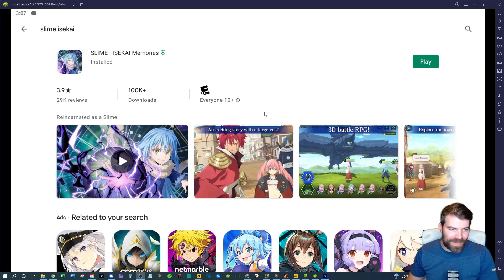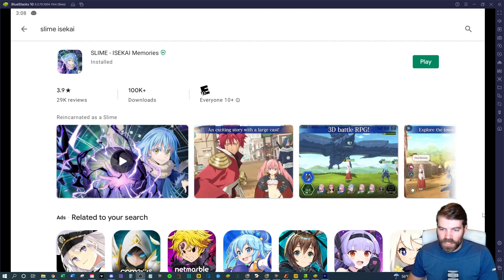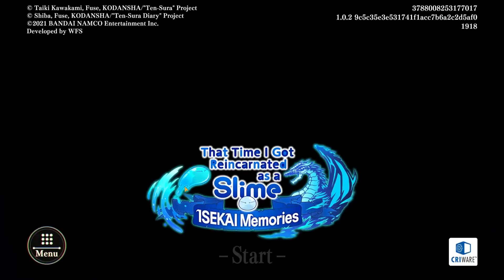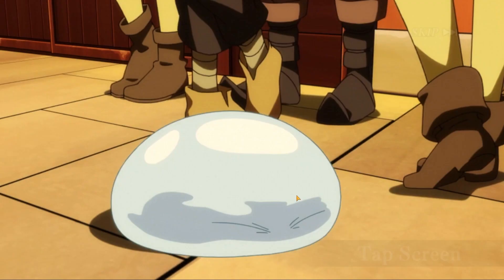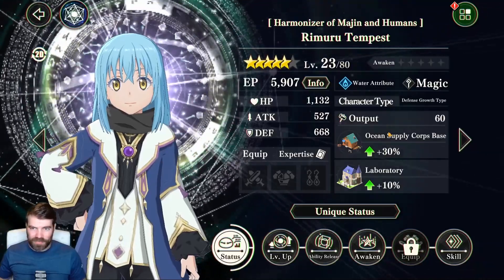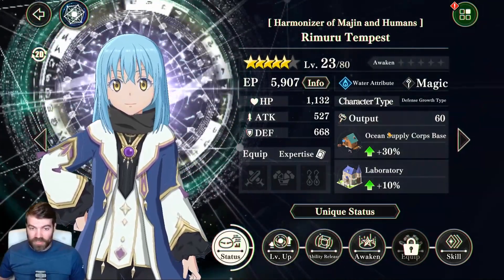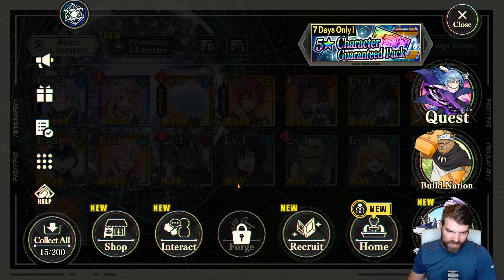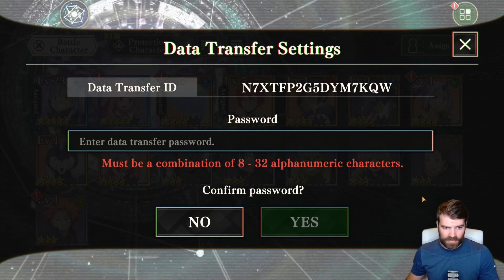Reroll Guide (2 methods) || Slime Isekai Memories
Trying a BRAND NEW gacha game Slime Isekai Memories, here is my reroll guide!

0:00 Intro
0:47 Delete Data
1:05 Fast Reroll
2:08 31 more pulls
11:51 Save Account